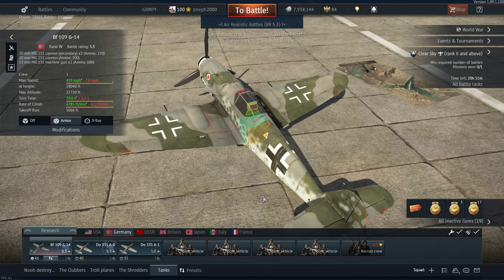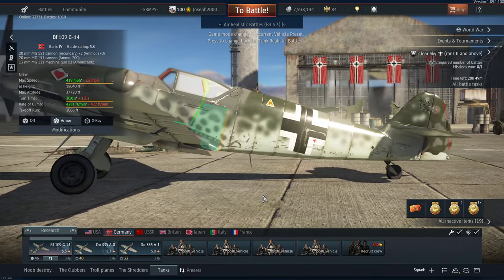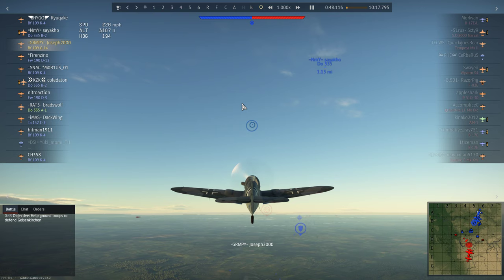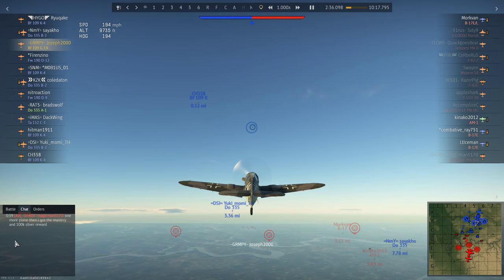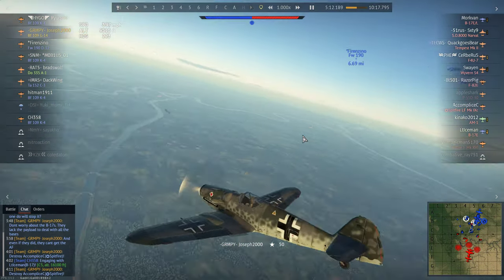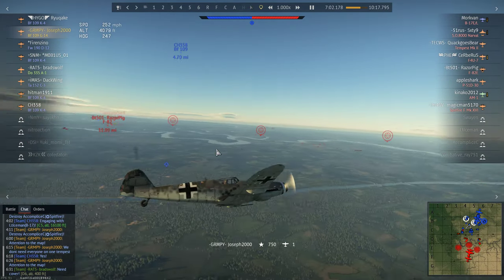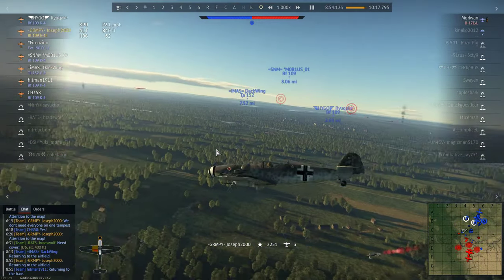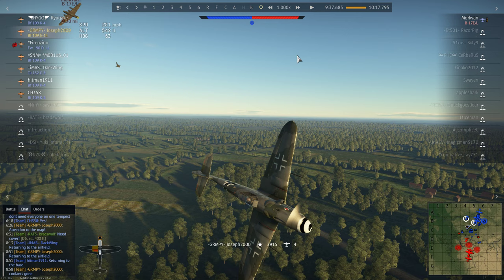War Thunder: BF-109 G-14 Spade Review. Much better time with this!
Hey folks, today its a review on the BF-109 G-14. This plane started with me not very well, but we soon got into our stride, and i had a lot of fun! Highly recommend this plane! Hope you enjoy!